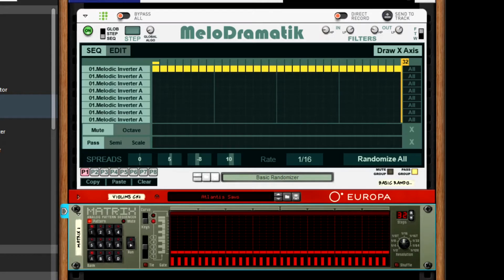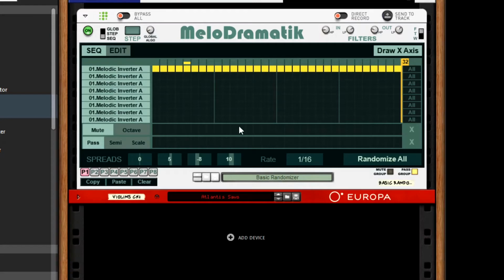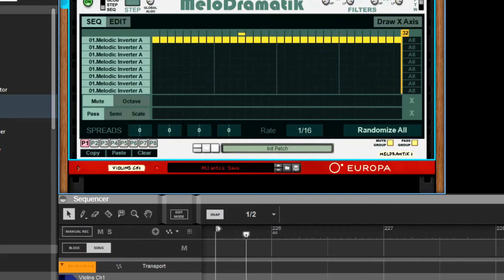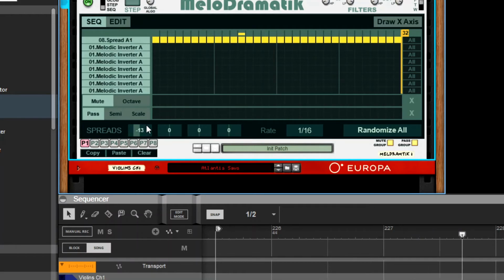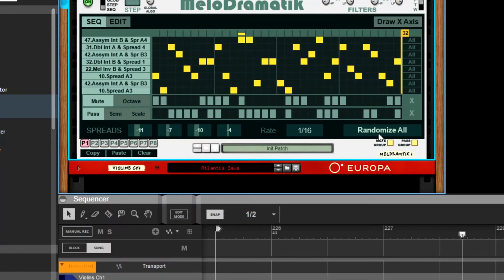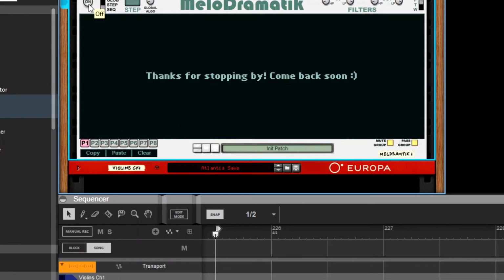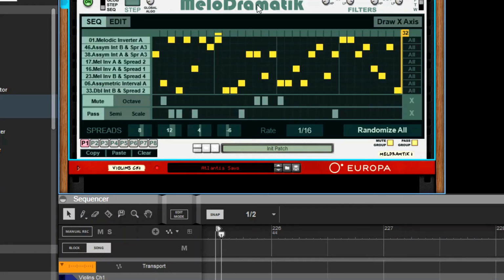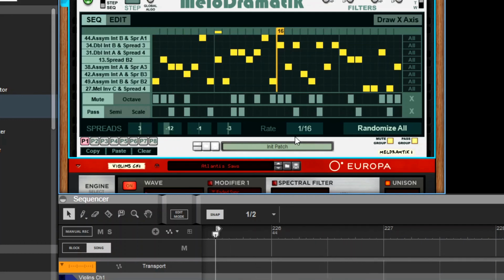MeloDramatik - The Sequencer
Ok folks, sit back and strap in. This is a "feature length" vid to cover the Step Sequencer and general operation of MeloDramatik. We also see it demonstrated here that Tchaikovsky could clearly write a techno banger! This is a longer video so as to give as much details as possible and be suitable for newcomers as well as veterans.